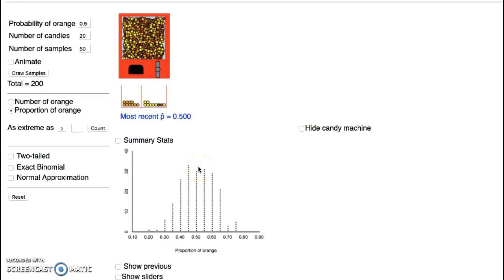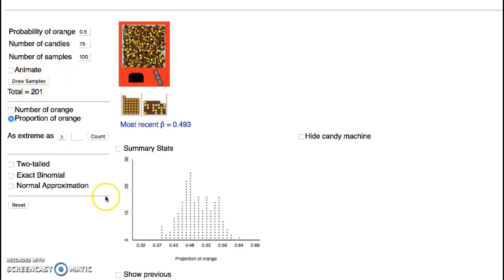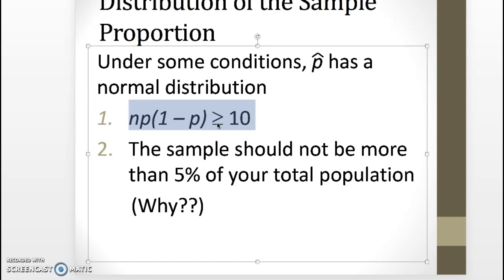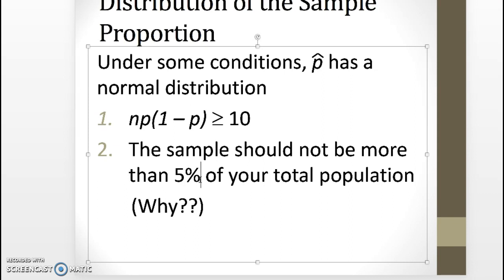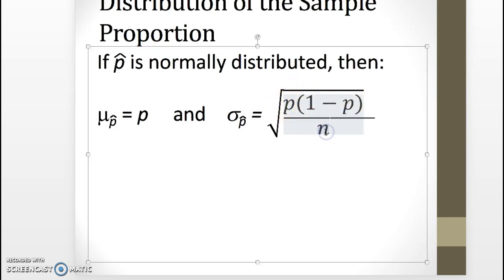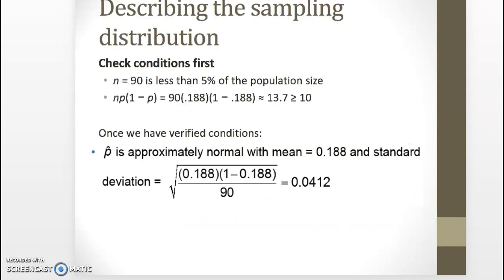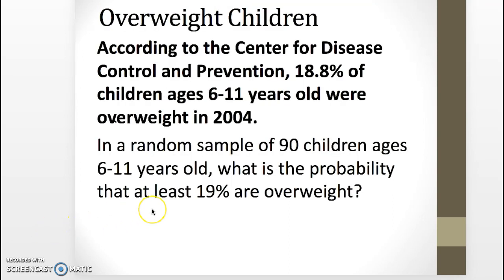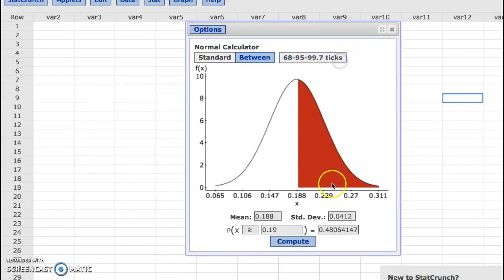8.2, part II